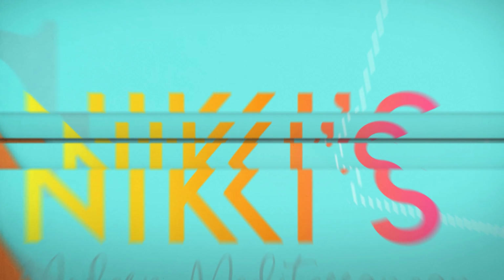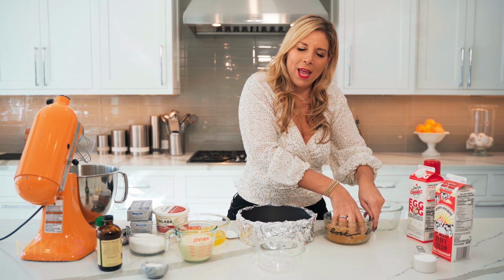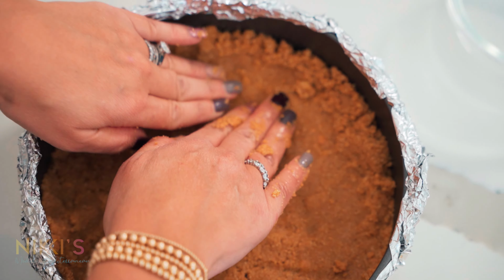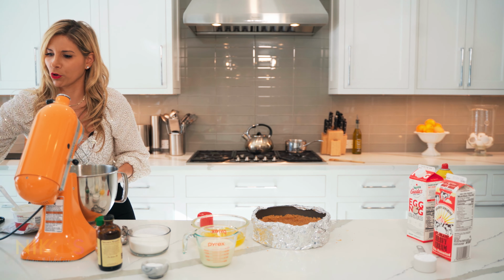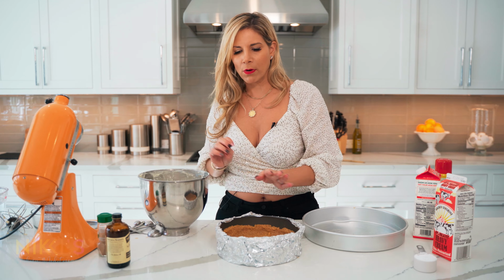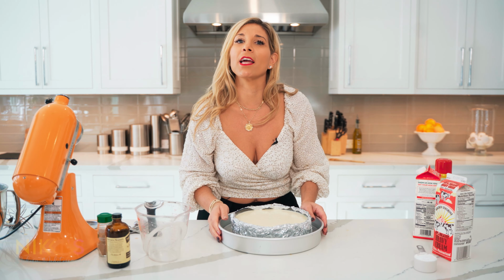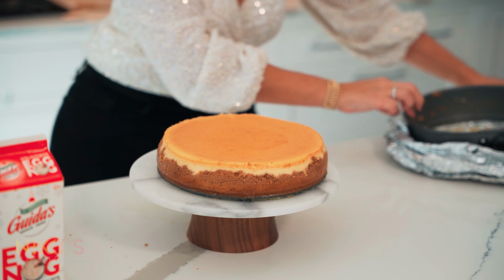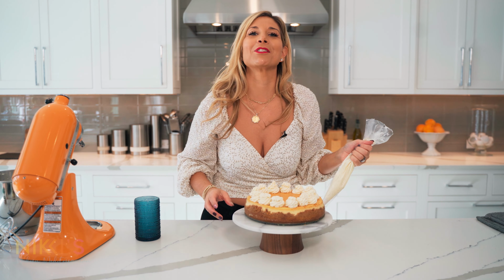Delicious Eggnog Cheesecake Topped with Whipped Cream Perfect for the Holidays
I couldn’t help myself, Eggnog Cheesecake is an over-the-top dessert that everyone needs to have for the holiday season. It serves a crowd so definitely plan to invite people over to enjoy it with you. I like all kinds of cheesecake, but this one is flavored specifically for the holiday season. You can’t beat it!
The funny part about cheesecake is that assembling it really isn’t hard. The longer part is baking it and letting it rest in the cooling oven so that it sets just right. I flavor this with a variety of spices and extracts. However, if you want it plan you can omit them all and you’ll have a lovely plain cheesecake to enjoy.
The key to keeping this easy is to make sure the cream cheese is room temperature before you begin. This makes combining it all in the mixer so much easier. I make a graham cracker crust, but you could use gingersnap crumbs for the holidays instead and they’d taste great.
Before serving your cheesecake make sure it is cooled completely. In fact, I usually let it set in the fridge for a few hours because it makes it really easy to slice. Then, I store it covered in the fridge until it is all eaten up. Cheesecake is so rich that you don’t need to serve big slices. It really feeds a crowd and is best served fresh. This is what makes it so great to serve after Christmas dinner.
I hope you enjoy this recipe as much as we do, it is one of our family’s favorites. Happy holiday eating!